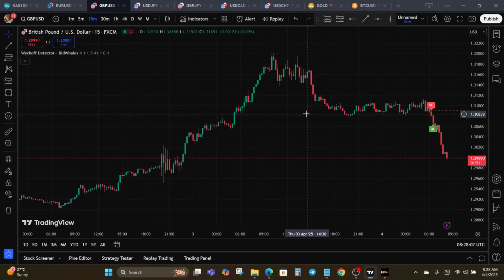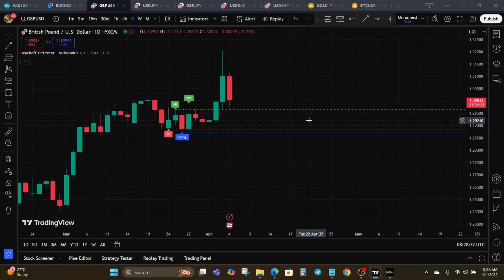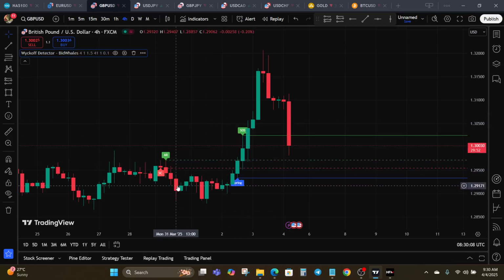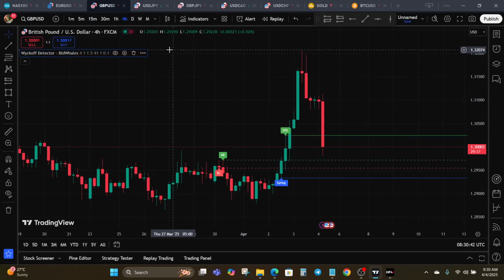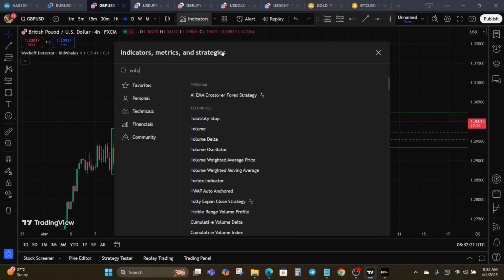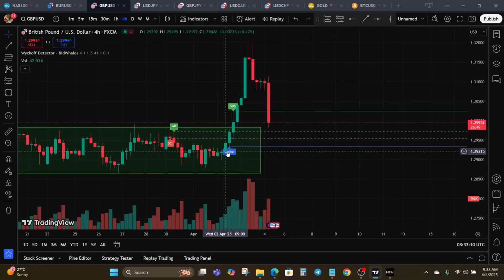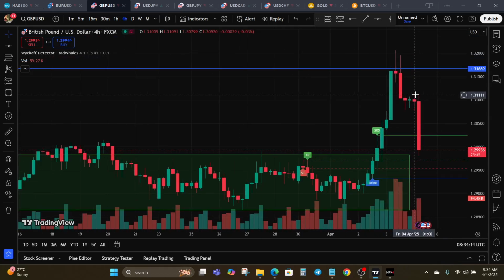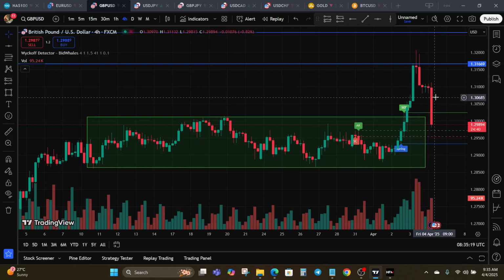Wyckoff Indicator EXPLAINED – Uncover Smart Money Moves Before the Big Breakout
The Wyckoff Indicator is one of the most powerful tools in technical analysis, designed to track the behavior of smart money and identify major market turning points. Based on the legendary Wyckoff Method, this indicator helps traders visualize accumulation, distribution, and the key phases of market structure.

In this video, we break down how the Wyckoff Indicator works, why it's so effective at identifying institutional activity, and how to build a full trading strategy around it. You'll learn how to recognize manipulation patterns, understand volume-price relationships, and find high-probability entry zones based on market psychology.

The Wyckoff Indicator gives you insight into how large players position themselves before major moves. It’s a must-know if you're serious about understanding price action at a deeper level.

If you're ready to decode the markets with clarity and precision, hit that like button, subscribe, and turn on the notification bell so you never miss a strategy that gives you an edge.